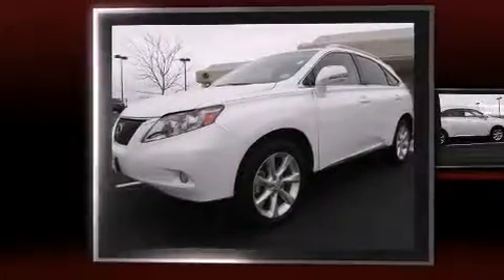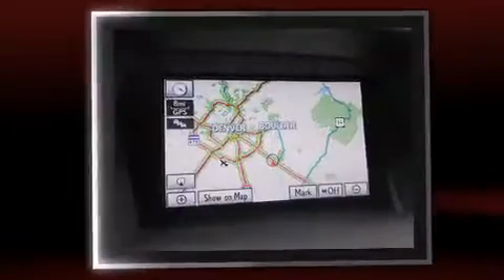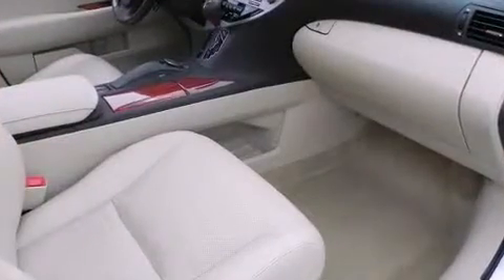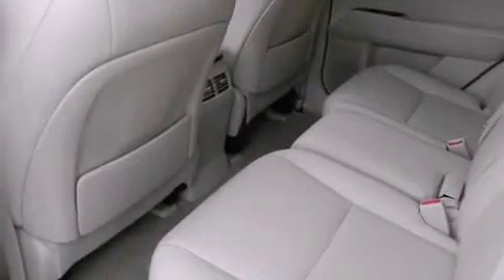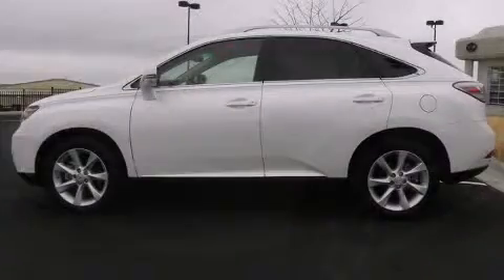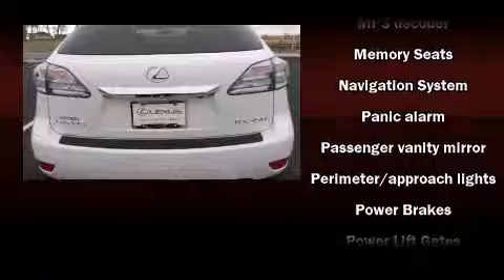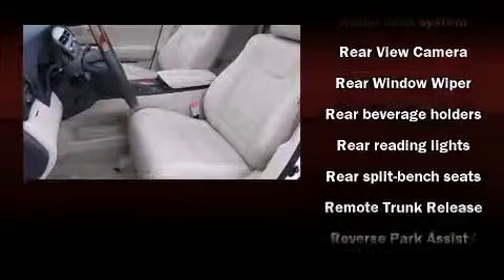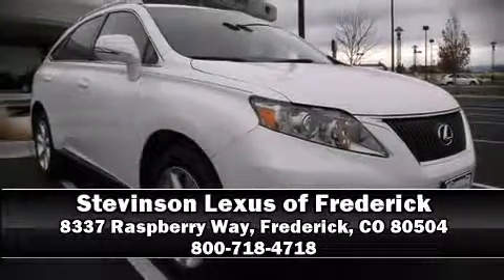2010 Lexus RX 350 in Frederick, CO 80504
Take command of the road in the 2010 Lexus RX 350. With less than 30,000 miles on the odometer, this 4 door sport utility vehicle prioritizes comfort, safety and convenience. A 3.5 liter V-6 engine pairs with a sophisticated 6 speed automatic transmission, providing a smooth and predictable driving experience. A wealth of standard features means that you no longer have to sacrifice. Like all wheel drive, front and rear reading lights, a tachometer, a leather steering wheel, a built-in garage door transmitter, an outside temperature display, turn signal indicator mirrors, and power seats. Everything is where it ought to be, from the dashboard controls to the door locks and window controls. Lexus ensures the safety and security of its passengers with equipment such as: dual front impact airbags with occupant sensing airbag, front and rear SIDE impact airbags, traction control, brake assist, anti-whiplash front head restraints, a security system, an emergency communication system, and 4 wheel disc brakes with ABS. Electronic stability control ensures solid grip atop the road surface, no matter how challenging the driving conditions. Our sales staff will help you find the vehicle that you've been searching for. We'd be happy to answer any questions that you may have.